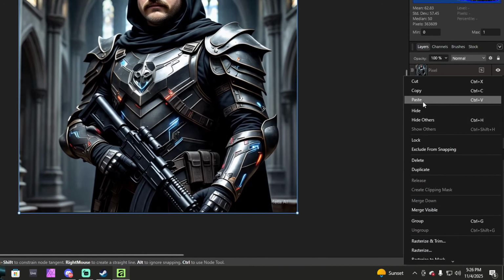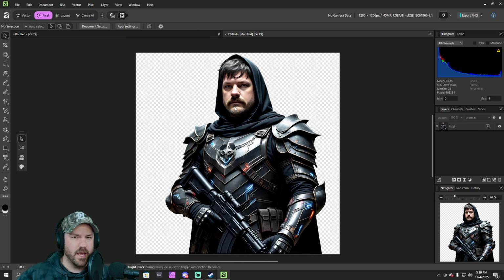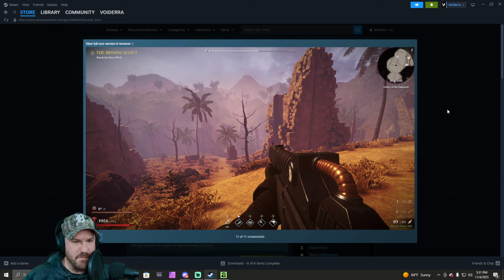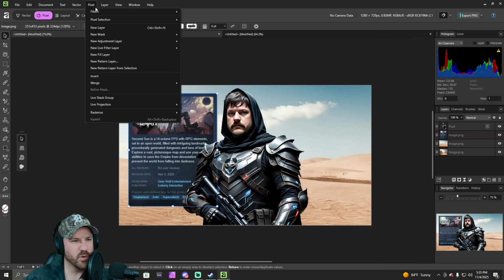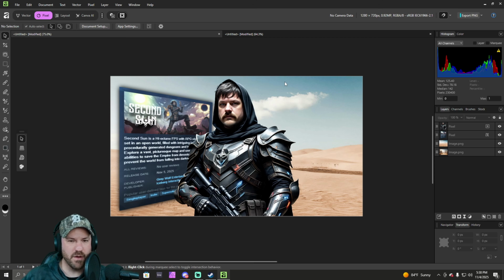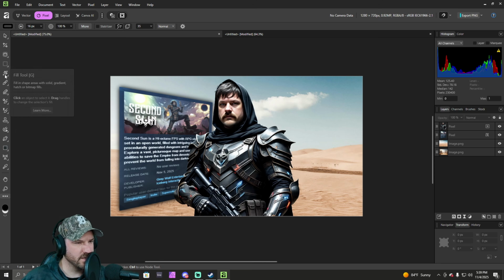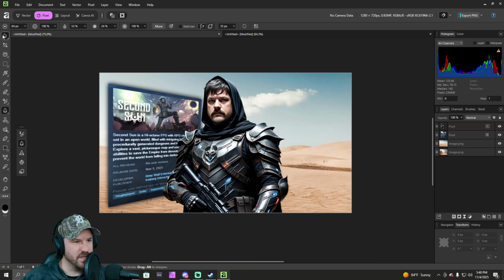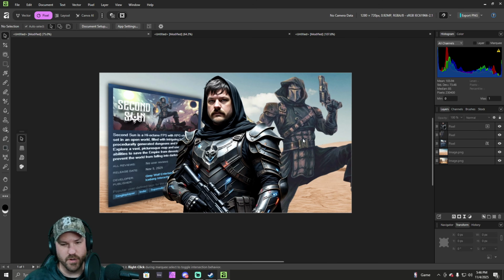How I Create Steller Thumbnails With Affinity by Canva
I realize this is not my regular content but I, as a graphic design nerd got very excited that a new version of my favorite software Affinity Photo had released and it is now free (please dont screw this up Canva). So I decided to drop a behind the scenes on how I use it to make all the thumbnails for this channel. If you're going to complain about AI, make sure you leave multiple comments to engage with my content more! appreciate you all.

🔴 Live Every Thursday Evening on Youtube!

New Website for gaming reviews and editorials.

Timestamps
00:00 Start